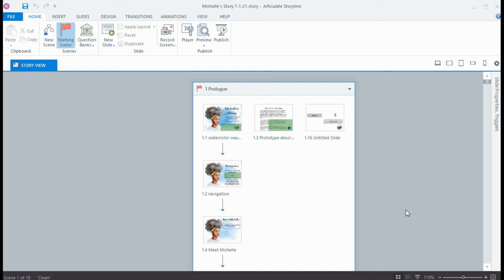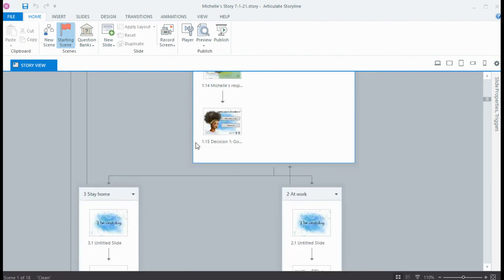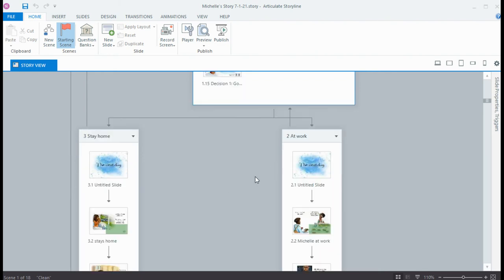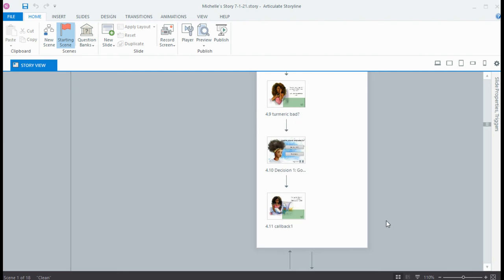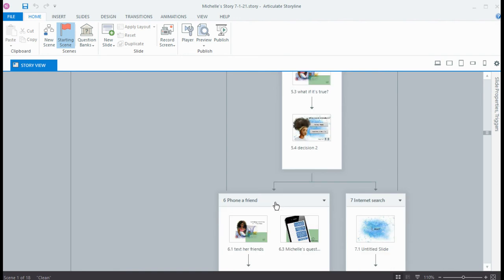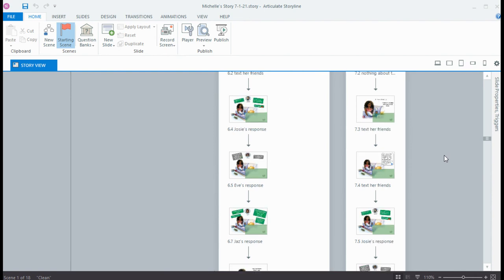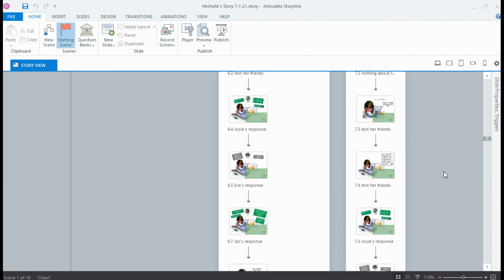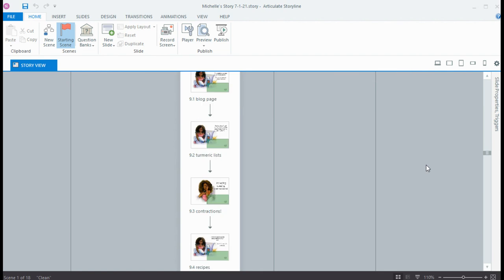Branching scenario demo and explanation